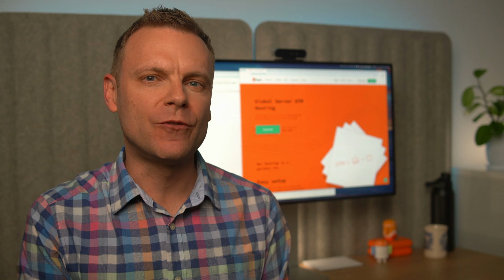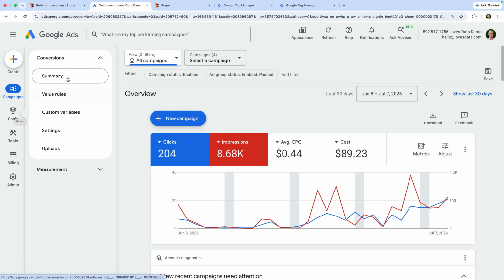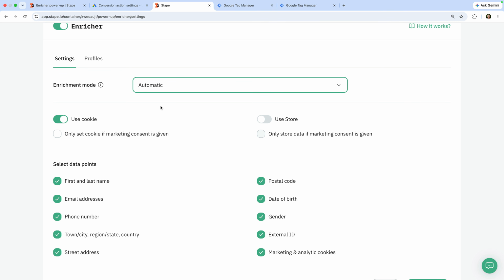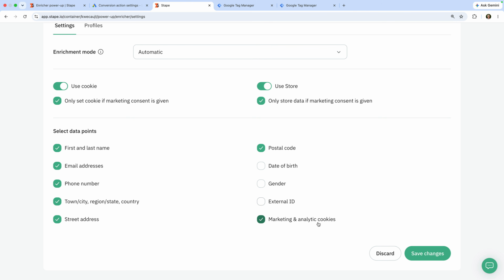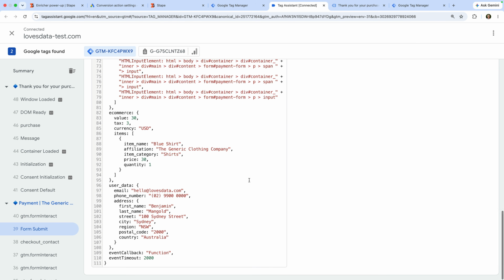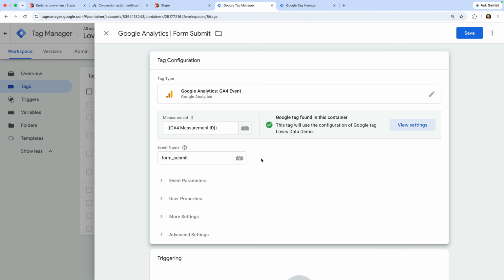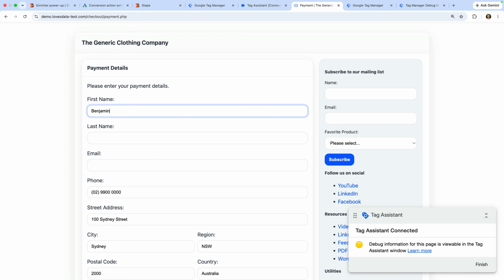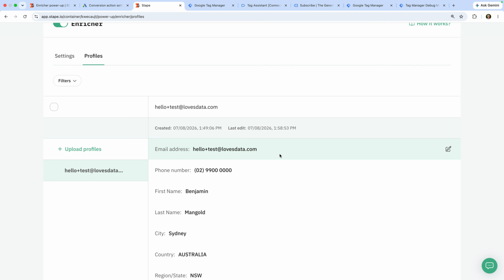Stape Enricher Tutorial: Improve Google Ads Enhanced Conversions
Improve your Google Ads enhanced conversions by automatically enriching your server-side events with first-party data using Stape's Enricher Power-Up.

In this tutorial, you'll learn what the Enricher Power-Up does, how it stores and restores first-party data, and the exact steps to configure it using Google Tag Manager server-side tagging and Stape.

You'll also learn how to use the Enricher with Google Ads enhanced conversions to improve event match quality, increase conversion accuracy, and provide Google Ads with more complete data for campaign optimization and conversion modeling.

The Enricher can automatically store and reuse identifiers including email addresses, phone numbers, names, address details, and marketing cookies. This allows conversion events to be enriched even when those details aren't available in the original event.

In this video you'll learn:

• What Stape's Enricher Power-Up is and how it works
• How the Enricher improves Google Ads enhanced conversions
• Automatic vs semi-automatic enrichment modes
• Cookie storage vs Stape Store databases
• Consent considerations for server-side tracking
• How to send user-provided data using Google Tag Manager
• How to test and validate enriched conversion events
• How to check event match quality improvements in Google Ads

JUMP TO A TOPIC:

00:00 Introduction
01:03 What is the Enricher Power-Up?
03:38 Enabling enhanced conversions in Google Ads
05:05 Configuring the Enricher in Stape
10:59 Sending user-provided data from Google Tag Manager
17:07 Testing and validating your implementation
21:19 Next steps